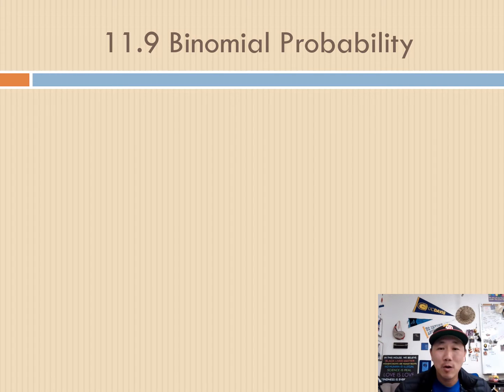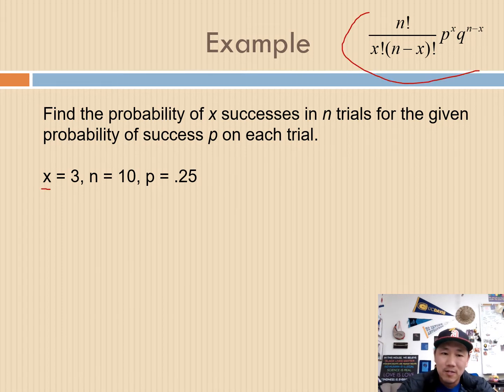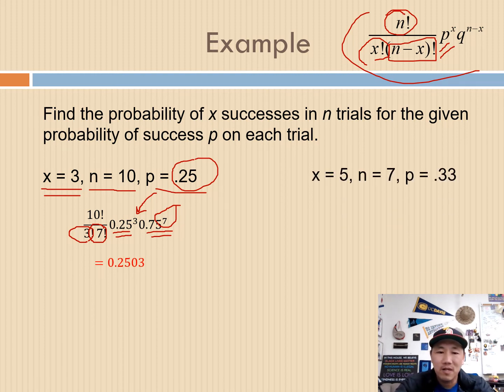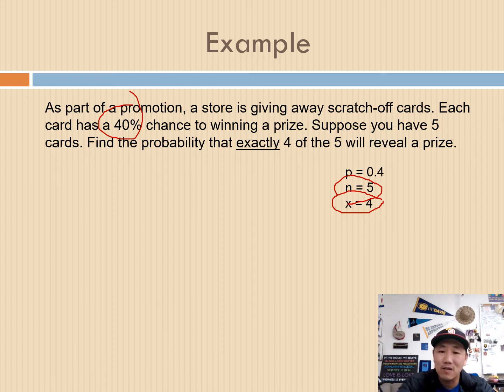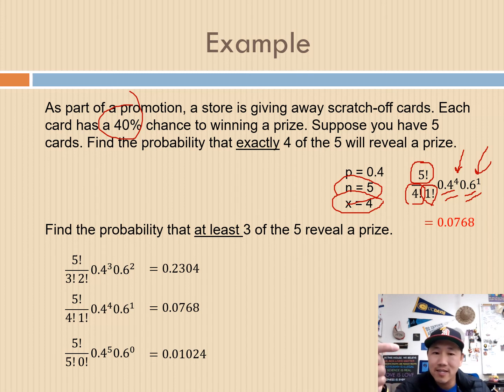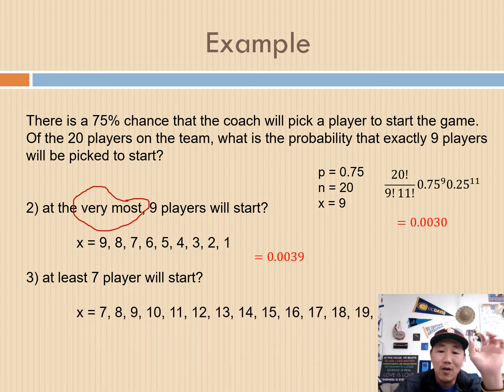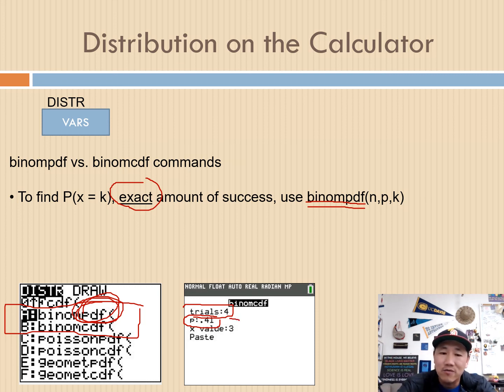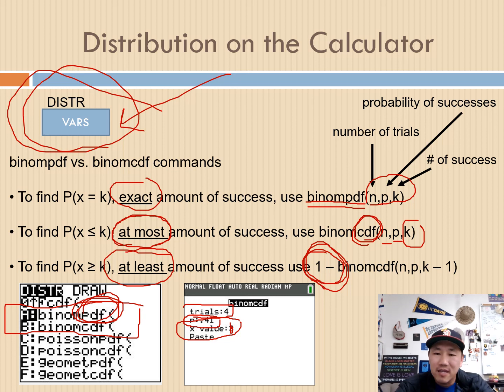11 9 Binomial Probability